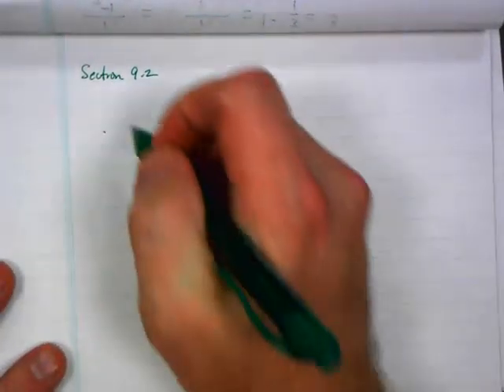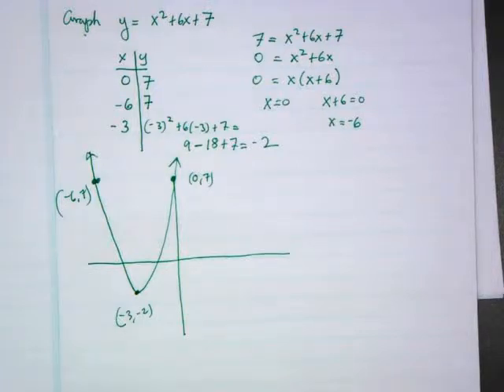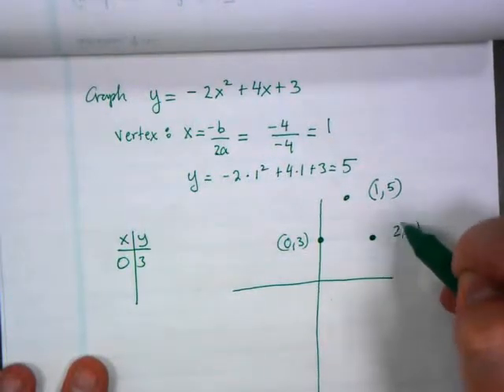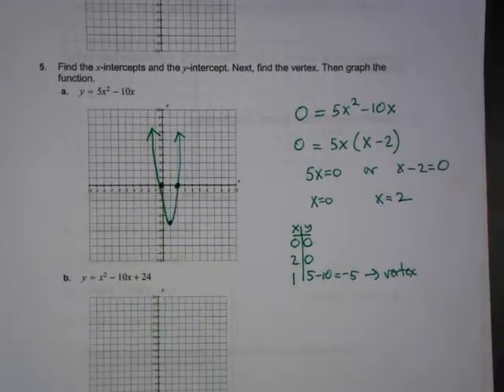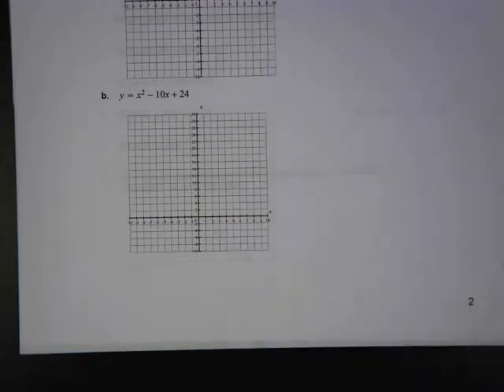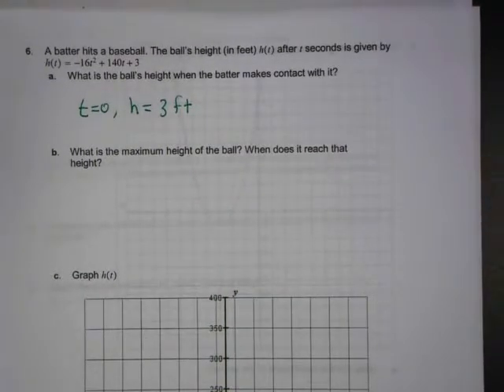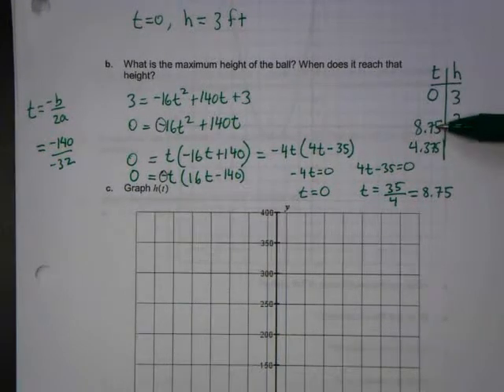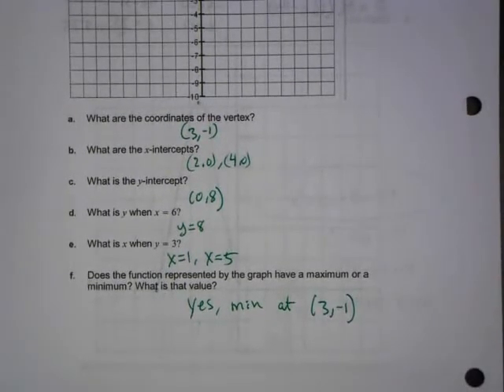Math1015 Lehman Combined Sec 9-2 part 2